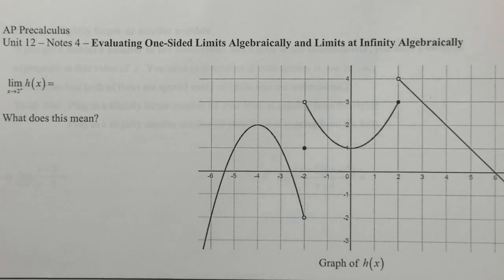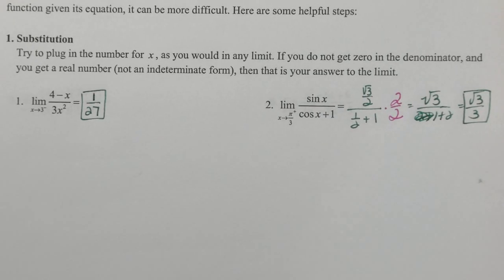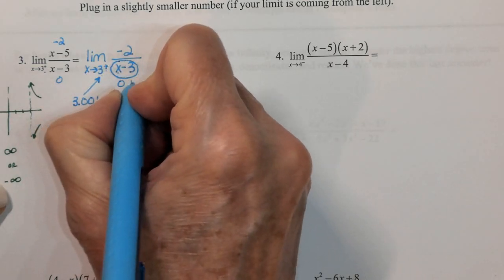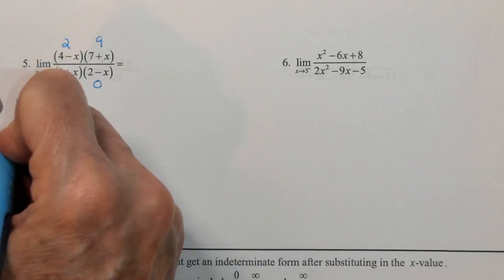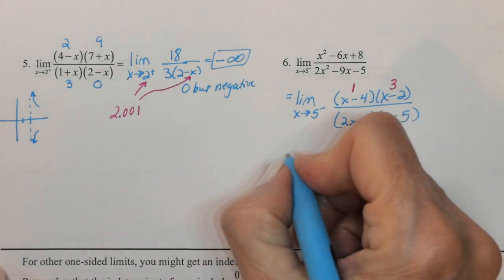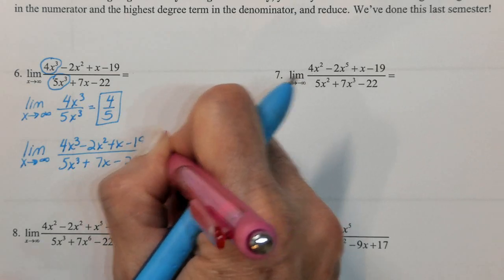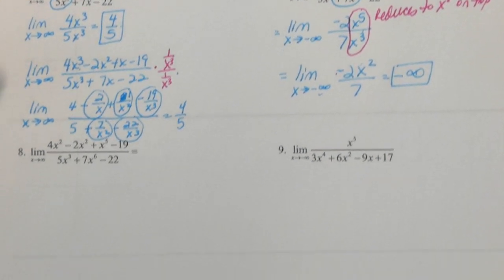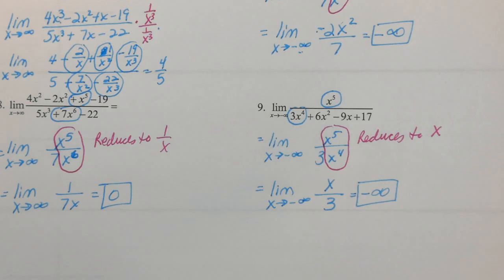AP Precalculus Unit 12 Notes 4 One Sided Limits Algebraically and Limits at Infinity Algebraically